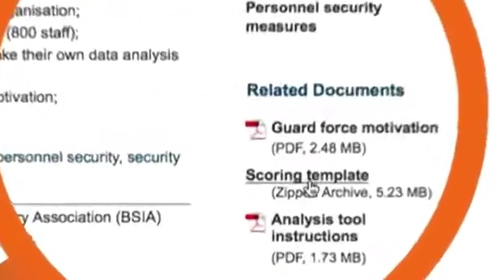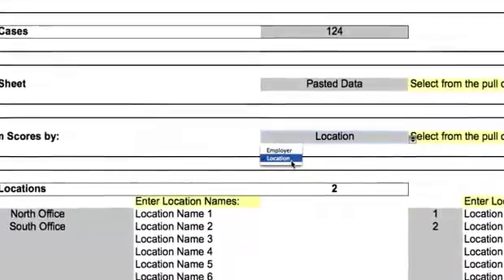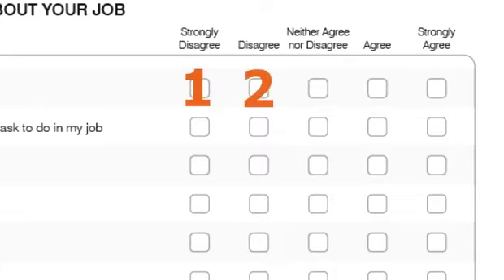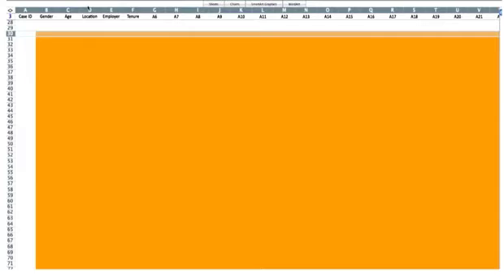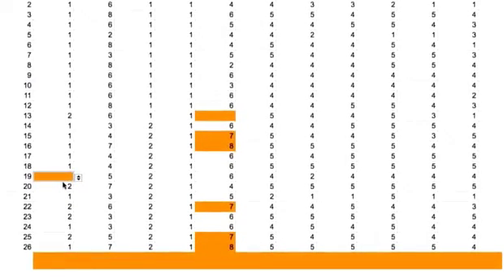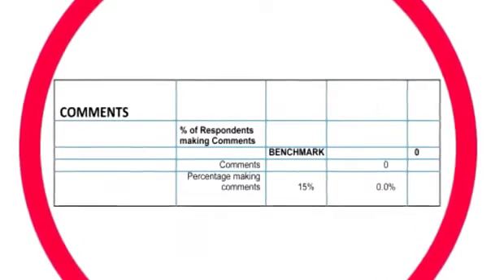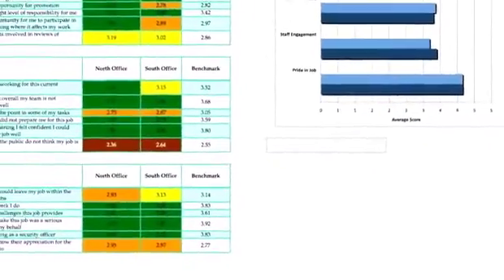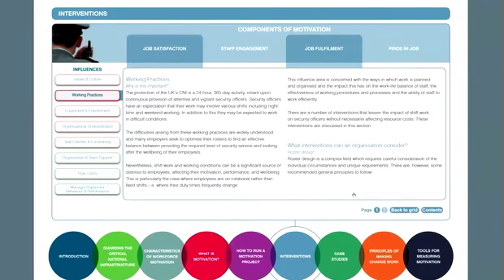Guard force motivation - instructional video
NPSA Guard Force Motivation guidance document in collaboration with LeighFisher, allows security managers to assess levels of motivation for their security officers using a bespoke questionnaire. To support this questionnaire, CPNI has produced an Excel based analysis tool that allows security managers to analyse the findings and compare their results with an industry benchmark. This instructional video is a step-by-step guide on how to use the analysis tool. It talks through the process involved from entering data through to interpreting the graphs and understanding how to use the findings. Importantly it also covers troubleshooting tips to ensure that you get an accurate picture of your staffs' motivation levels.